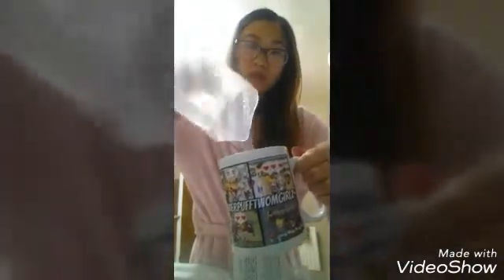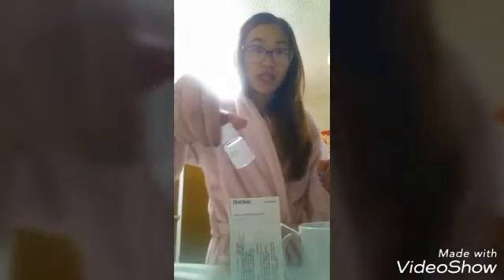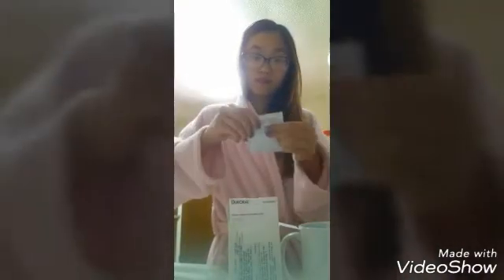How to take the Cholera vaccination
From prescription, to storage, to how to take the cholera vaccine instructions